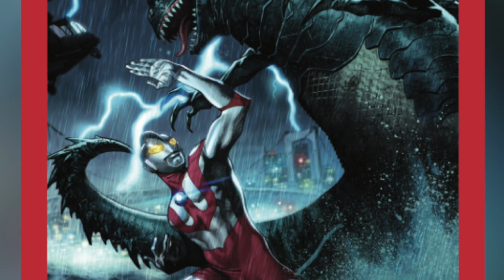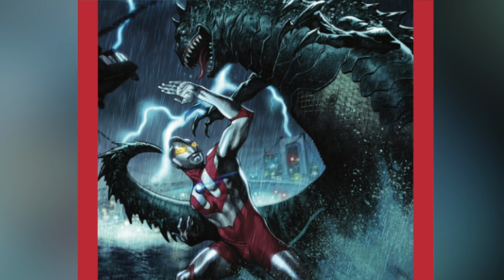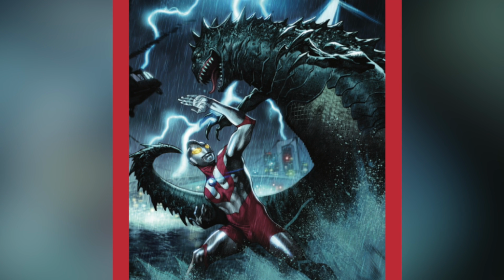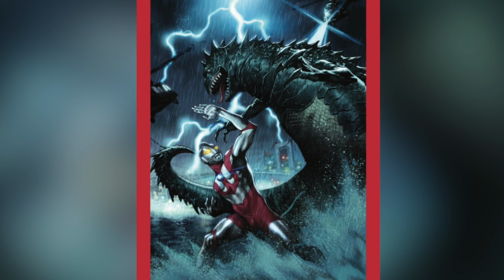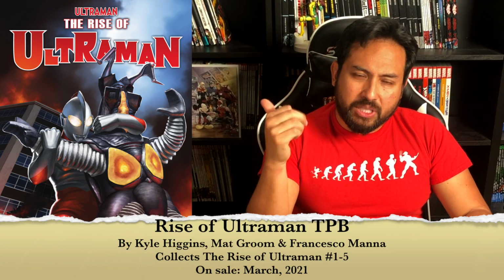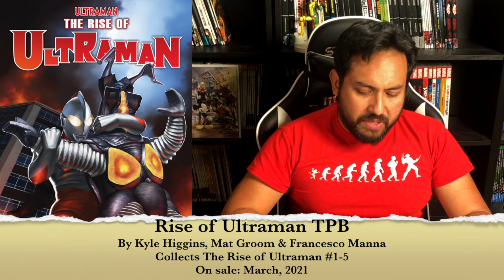Let's Talk about Rise of Ultraman!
Today, the Uncanny Omar talks about the Rise of Ultraman TPB coming in 2021!  Come check out the content and get a glimpse at a little of the internal artwork and the updated content!